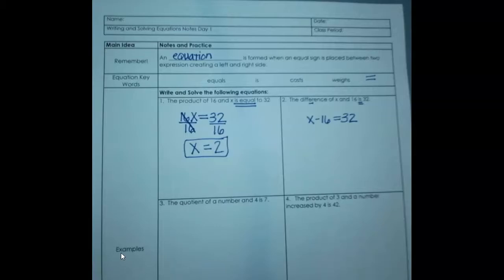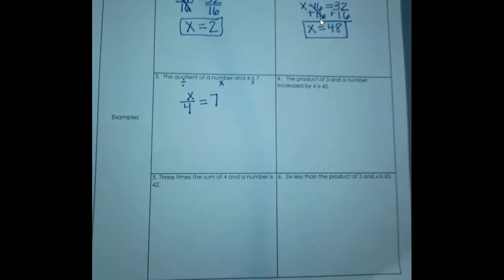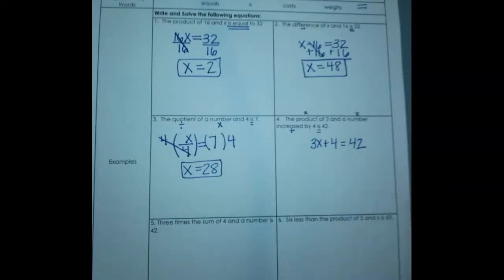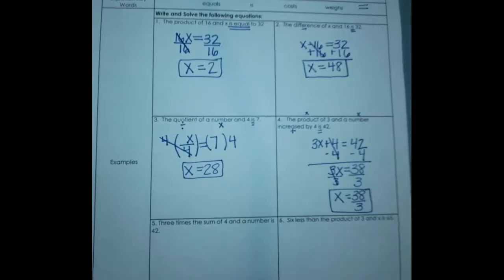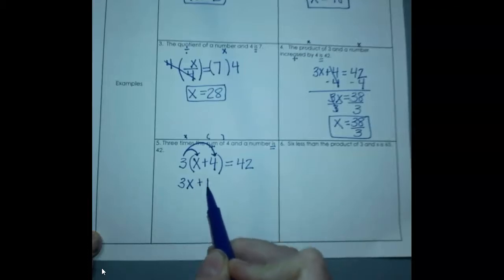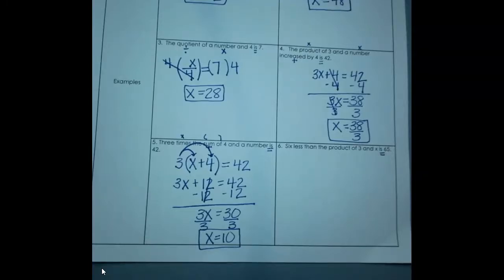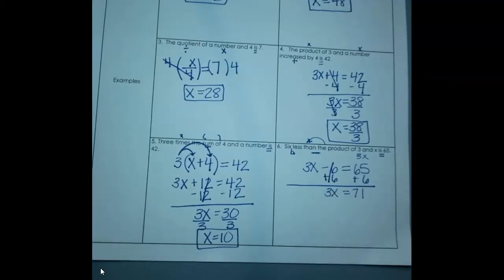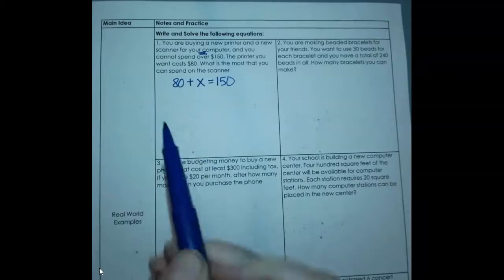Writing and Solving Equations Part 1